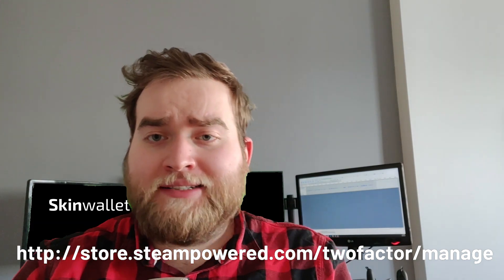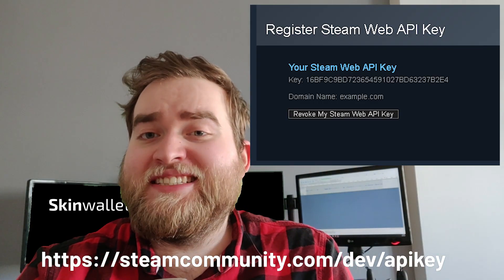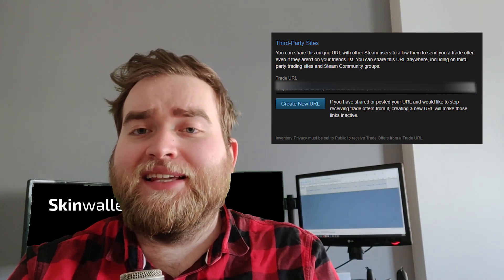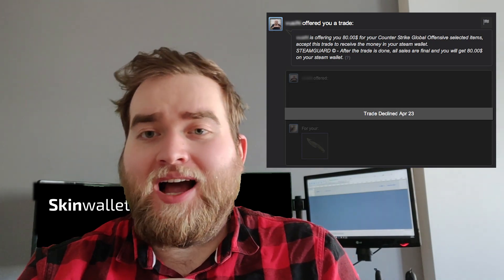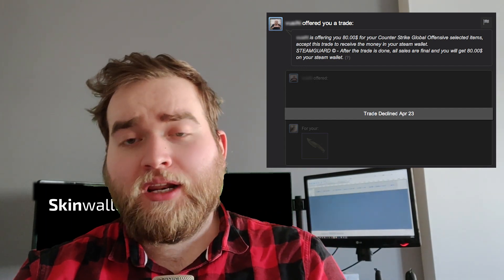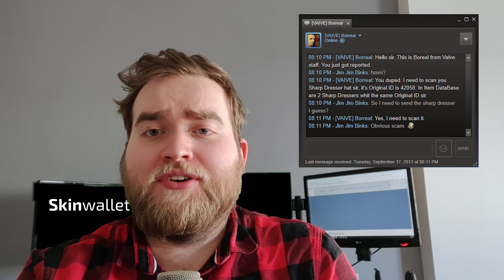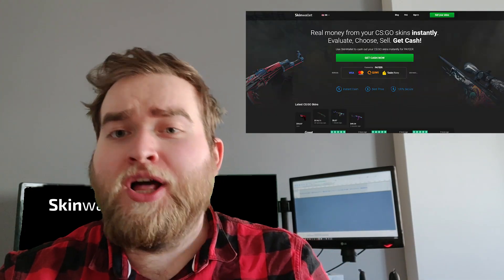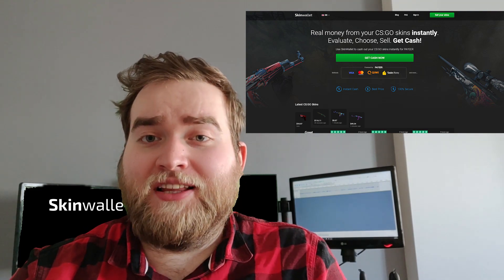How to Avoid Common CSGO Scams Like the API Scam?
The CSGO API Scam is one of the most common CS:GO scams that cost users thousands of items every day. In this video, we discuss how to secure your account against the API scam, how to avoid getting scammed while trading and a quickfire round of common scams.

Sell your skins on Skinwallet.